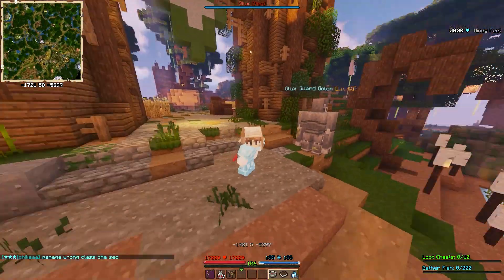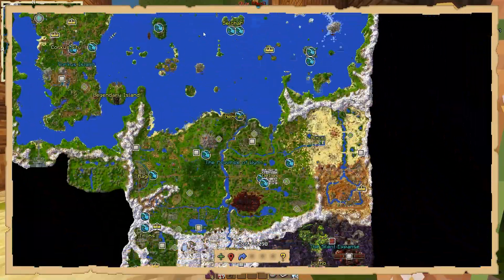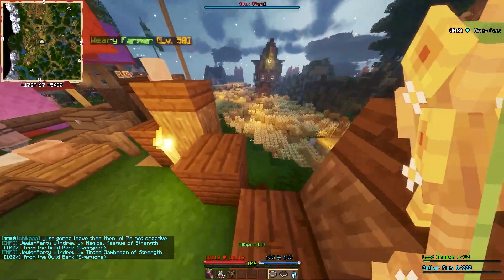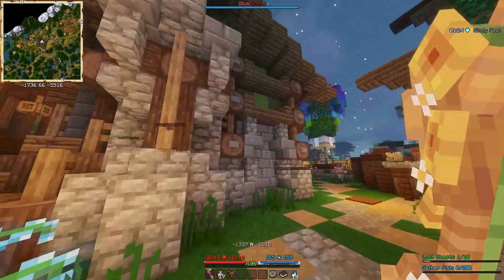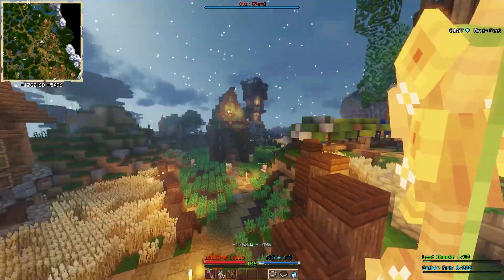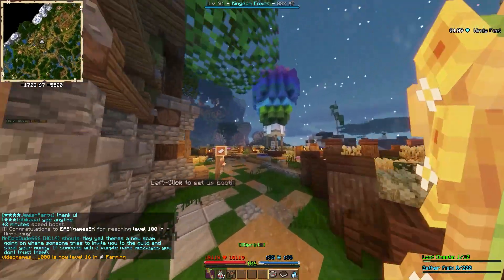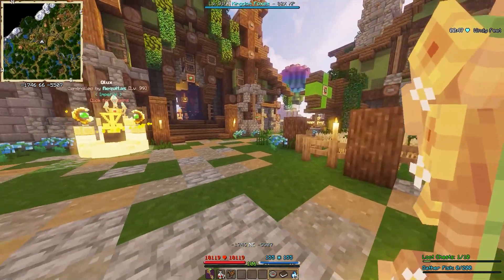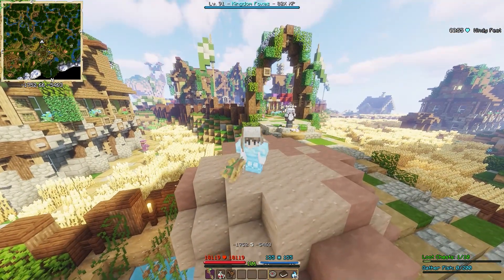Olux is Gavel's most AWFUL built City in Wynncraft!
Just hear me out.